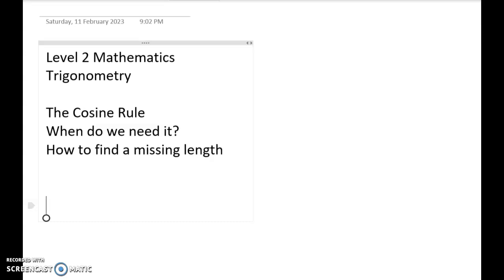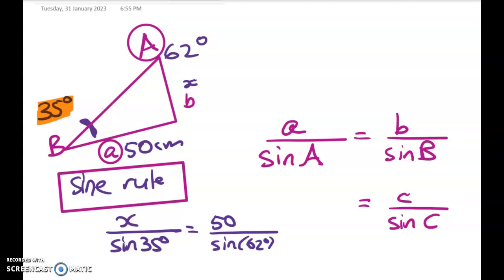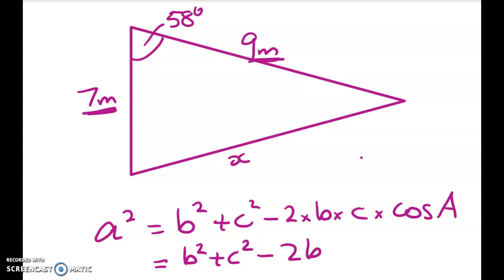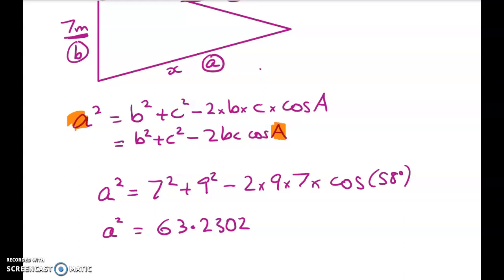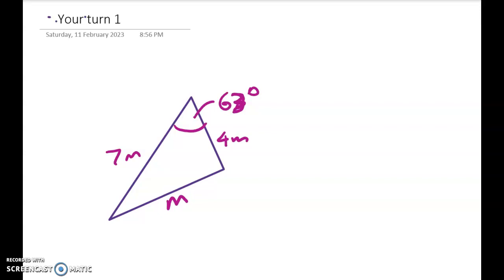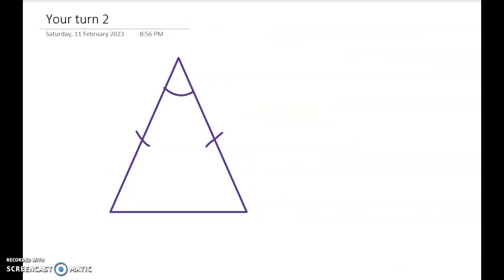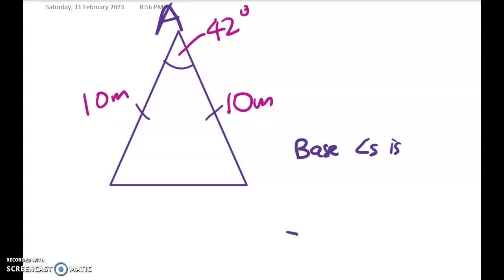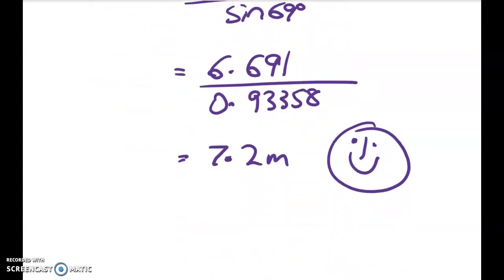12MAS CMT/DG 2023 - Trigonometry - Cosine Rule - length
How to use the cosine rule to find a missing length.